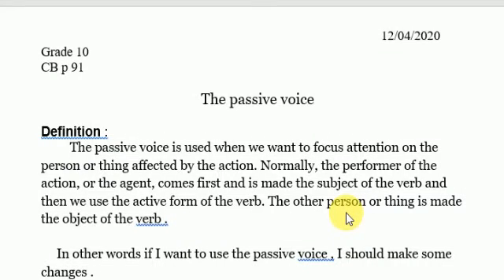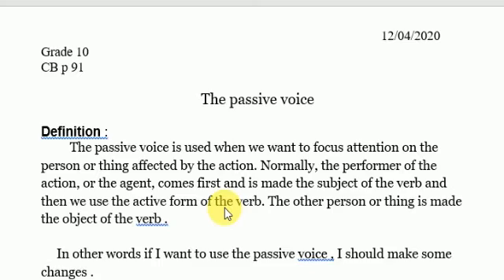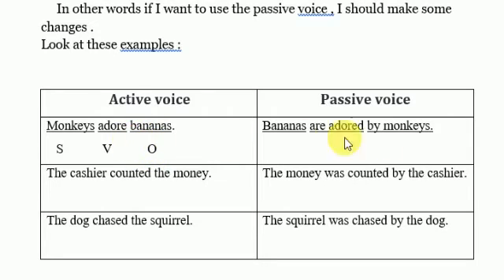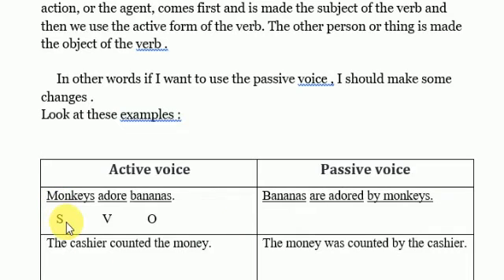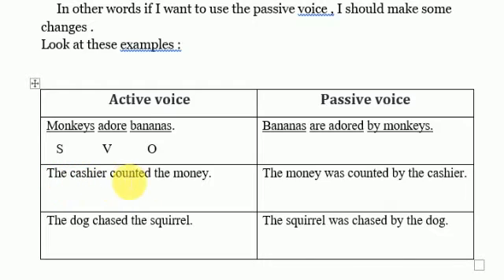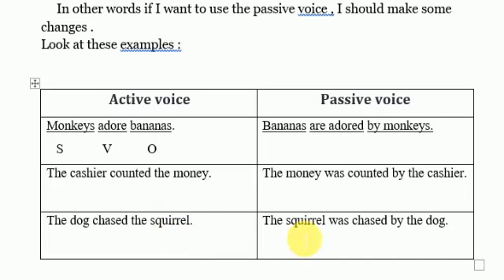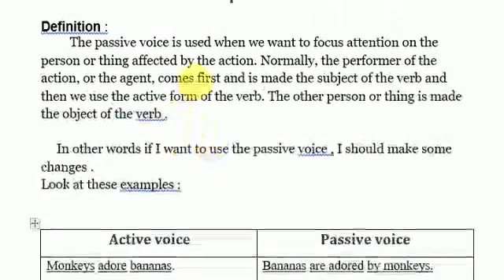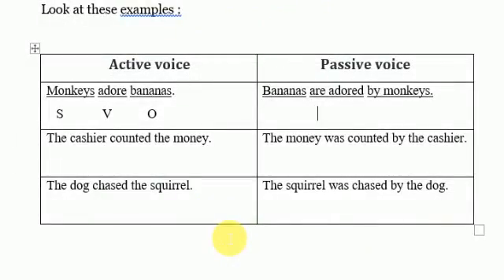English -Grade 10 -The Passive Voice -Mr :Bassam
English - Grade 10-Mr:  Bassam Abid
Lesson: The passive voice